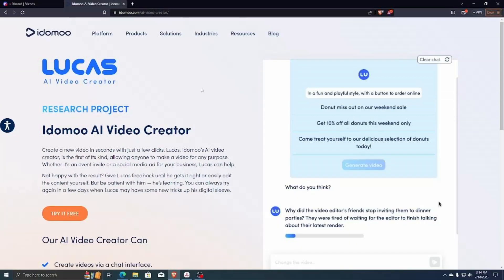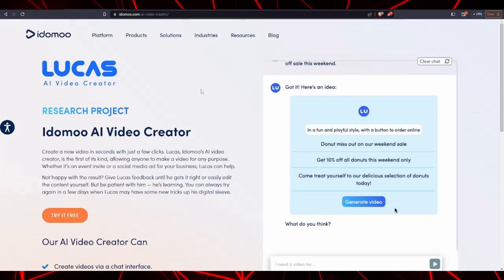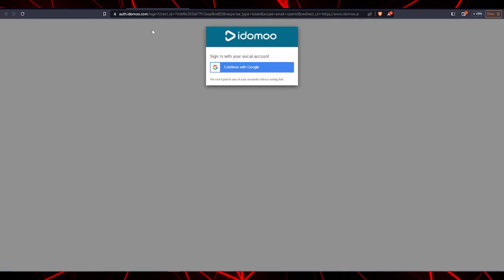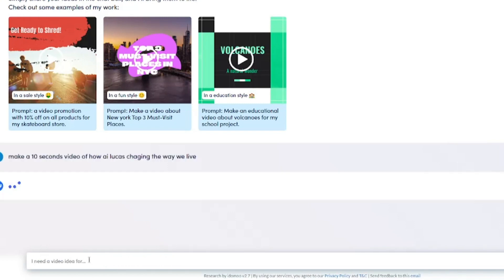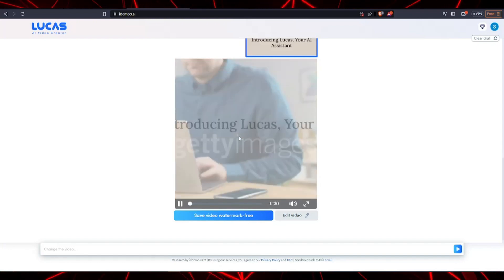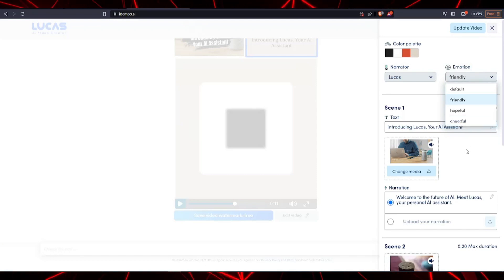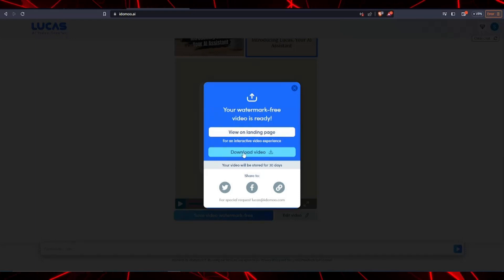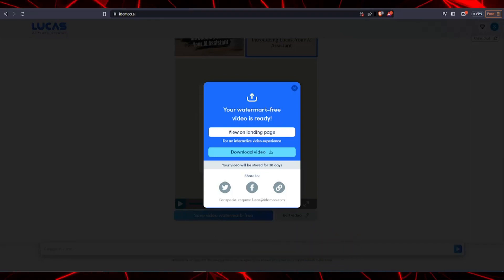How To Make Text To Video Using AI Lucas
Create captivating and professional videos with ease using AI Lucas, the ultimate AI video creator! In this step-by-step tutorial, we'll show you how to transform text into stunning video content effortlessly.

AI Lucas is a cutting-edge AI-powered video creation tool that empowers users to produce engaging and eye-catching videos in minutes. Whether you're a content creator, marketer, or simply want to add a creative touch to your social media posts, AI Lucas is your go-to solution.

Join us as we explore the intuitive interface of AI Lucas, making video production an enjoyable and efficient experience. Learn how to input your text, customize fonts, colors, and animations, and add background music to elevate the impact of your video.

In this tutorial, we'll demonstrate how to leverage AI Lucas's advanced features to create a variety of video styles, from lyric videos to captivating social media snippets. Discover how AI Lucas streamlines the video creation process, eliminating the need for complex video editing software.

Whether you're a beginner or an experienced video creator, AI Lucas caters to all skill levels. With its user-friendly interface and powerful AI capabilities, you'll achieve professional-looking videos without the hassle.

Embrace the versatility of AI Lucas as it transforms your words into visually engaging content that captivates your audience. Share your message, promote your brand, or express your creativity with impactful videos made with AI Lucas.

In addition to video creation, we'll explore the unique features that set AI Lucas apart from other video editing tools. Learn about the various customization options and how AI Lucas adapts to your creative vision.

Are you ready to elevate your video content with AI Lucas? Follow along with our tutorial and unlock the potential of AI-powered video creation.

If you're looking for an innovative and efficient way to produce eye-catching videos, this tutorial is a must-watch. Let AI Lucas be your creative ally in crafting compelling video content.

Don't miss out on the opportunity to harness the power of AI Lucas for your video projects. Watch the tutorial now and experience the ease of transforming text into stunning videos.

Unlock the possibilities of video creation with AI Lucas today!